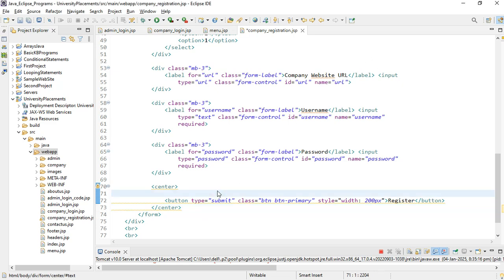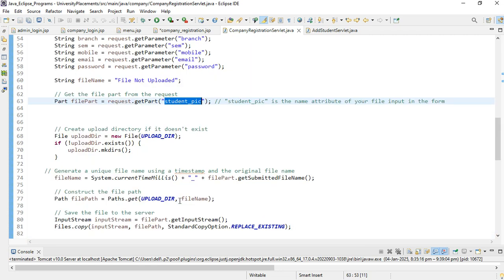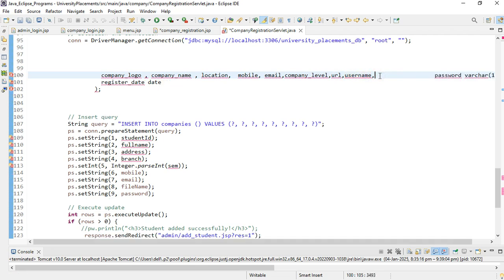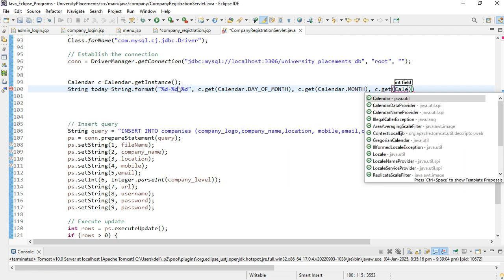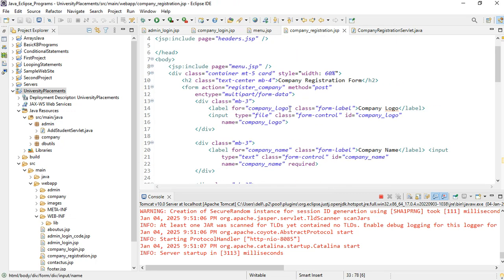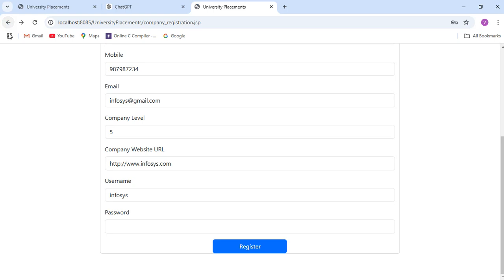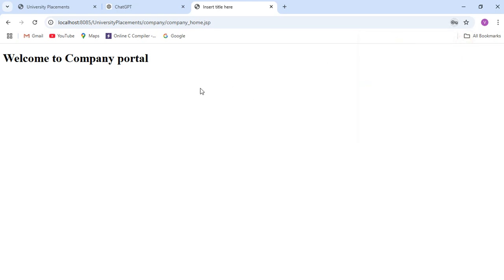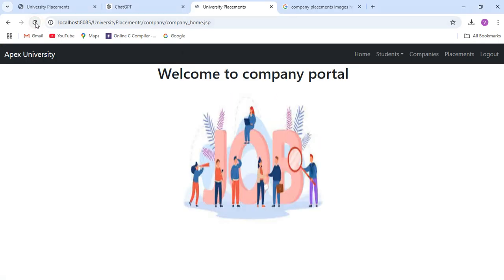Class - 17: Company Registration & Login Page Design (Part 17 - Part 2)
In this video, we’ll complete the Company Registration and Login Module (Part 2) by connecting the form data to MySQL using JDBC.

🛠️ What You’ll Learn in This Video:

How to connect the companyRegister.jsp form to the database

Store company data using a JDBC INSERT query

Validate login credentials using a SELECT query

Redirect companies to their dashboard after successful login

Handle invalid login errors using simple messages

🧾 Fields for Registration Example:

Company Name

Password

Job Role / Description

🛠️ Technologies Used:

JSP + JDBC

MySQL (phpMyAdmin)

HTML/CSS

Apache Tomcat

Eclipse IDE

✅ After this video, companies will be able to register and log in to your website just like admins!

👉 Next Video: Company Dashboard and Job Posting Form